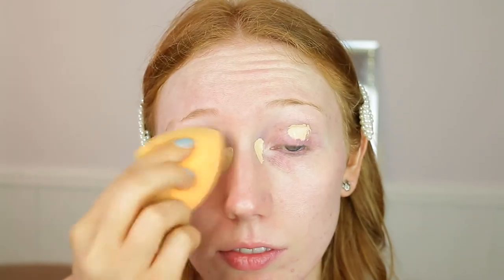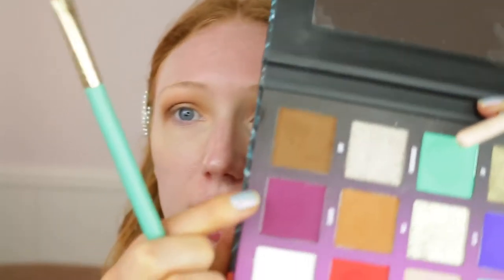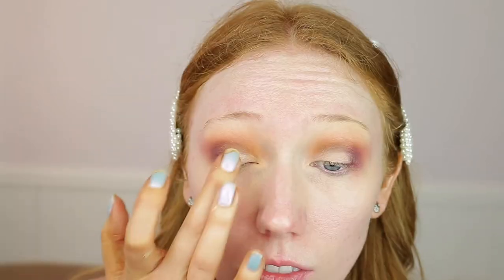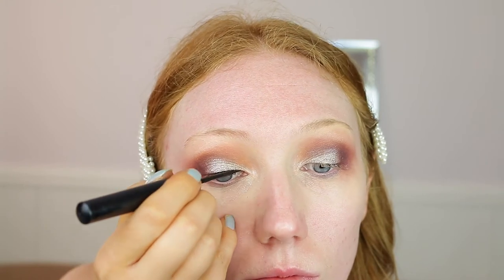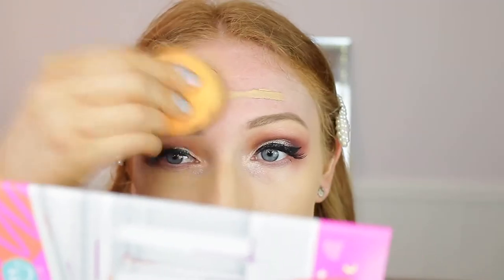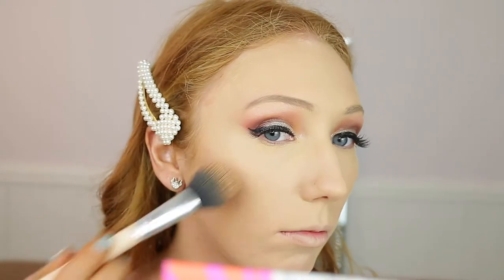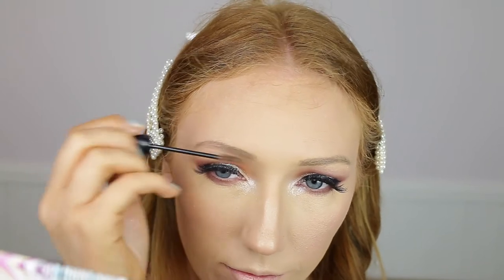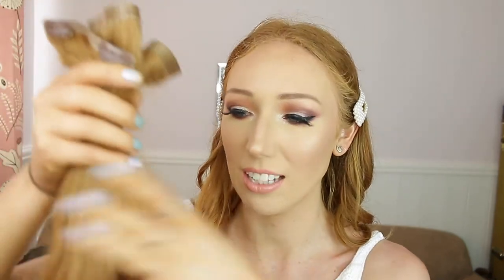0-100 FULL GLAM TRANSFORMATION!!! | How To Catfish Makeup!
OPEN ME!!!

Products Used:
Nivea Oil-Free Face Suncream SPF 50
ELF Matte Putty Primer
Wet n Wild Photofocus Coconut Primer Water
ELF 16 Hour Camo Concealer in Medium Peach
Coty Airspun Powder
@nikkietutorials x @beautybay Pressed Pigment Eyeshadow Palette
NYX Slide on Glide on Eyeliner in Brown Perfection
NYX Vinyl Eyeliner in Black
Maybelline The Falsies Lash Lift Mascara
Eylure Lashes
MAC Brow Styler in Stylized
Wet n Wild MegaGlo Highlighter in Precious Petals
NYX Brow Gel in Chocolate
NYX Suede Lip Pencil in Stockholm
KAB Cosmetics Lip Gloss in Glazed